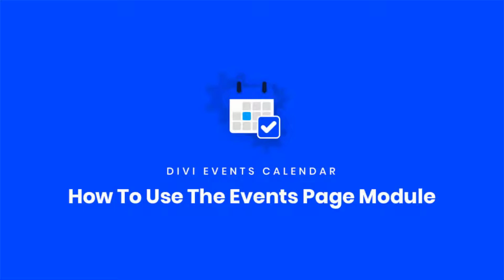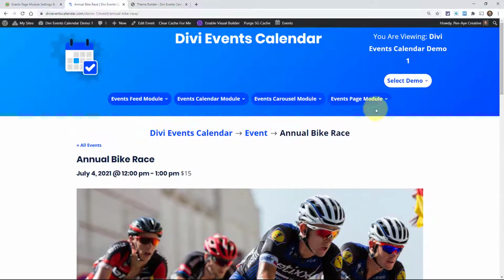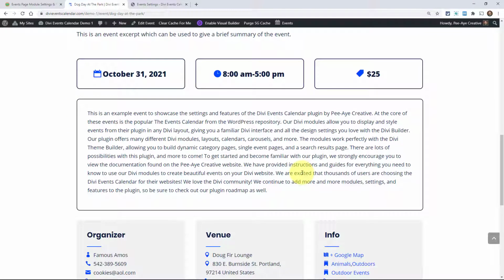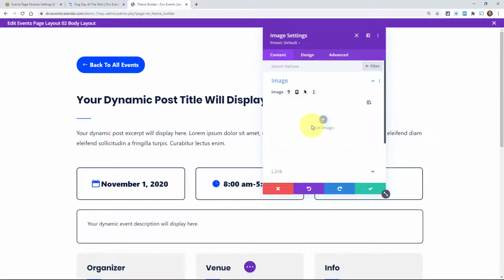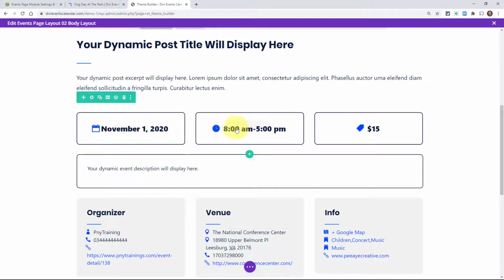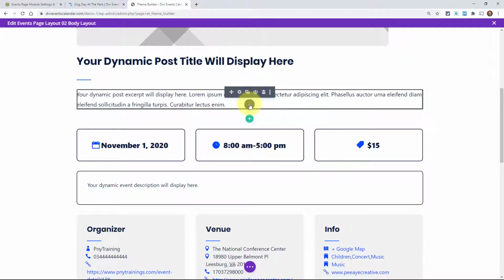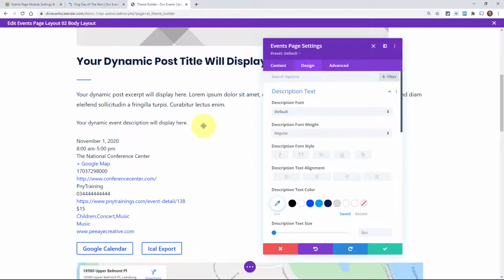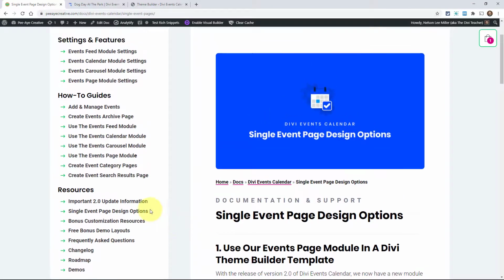How To Use The Events Page Module | Divi Events Calendar Documentation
Welcome to the overview video for the Events Page module of the Divi Events Calendar plugin. In this video I’m going to walk you through how to add the module to your layout, talk about the settings and features that it has, and show you some tips on how to use it.

As you set up and use the module, I highly recommend you also reference our document which lists all the settings and features included in this particular module. You should also check out the demos for this module!

I hope you found this video helpful as you set up and use the Events Page module. Be sure to reference all of our other documentation guides and resources, and if you have any issues we’ll be happy to help.